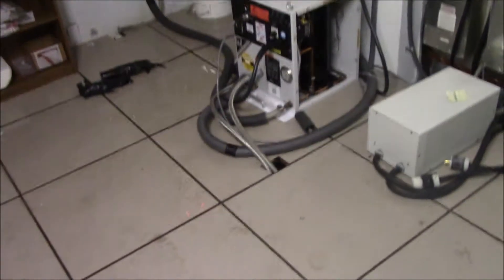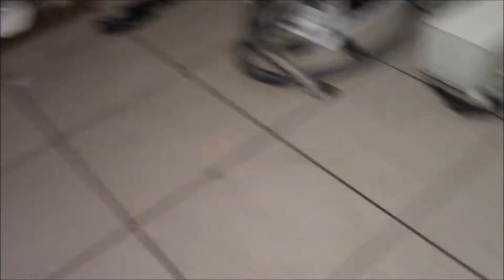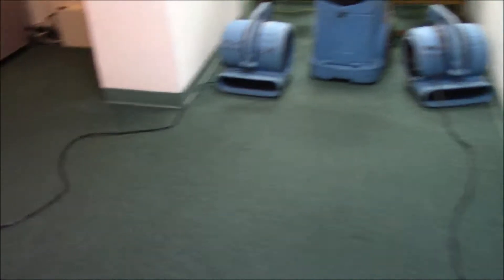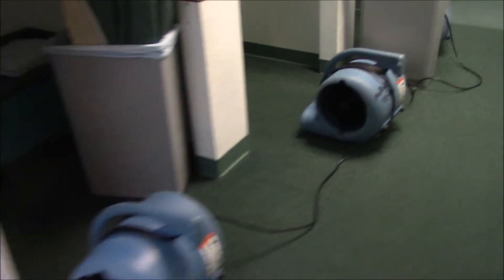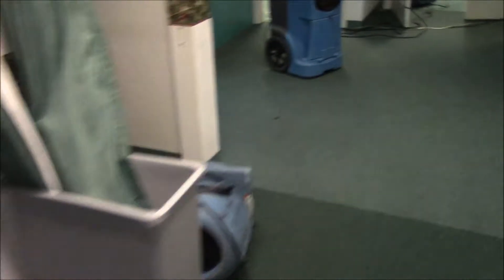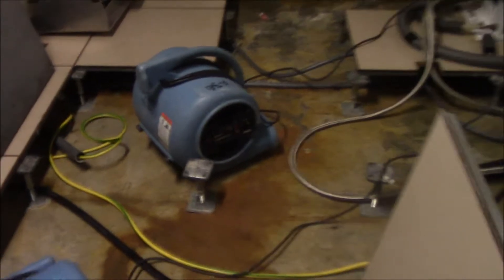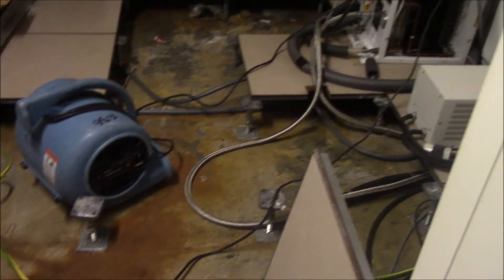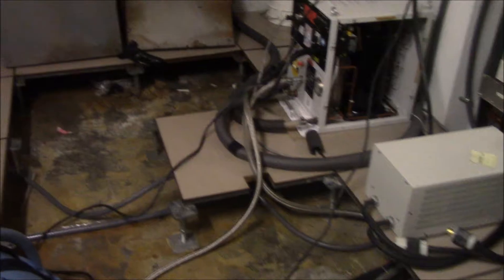Mr Dry Out MRI Medical Office Flood in Hudson FL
Jan 2017 we were called to MRI Medical Office in Hudson FL for water extraction and drying.